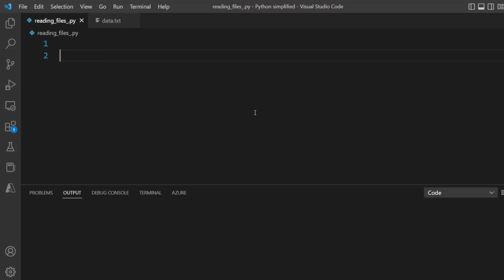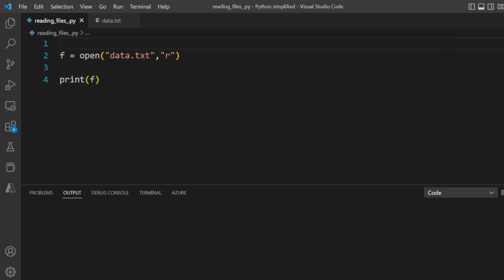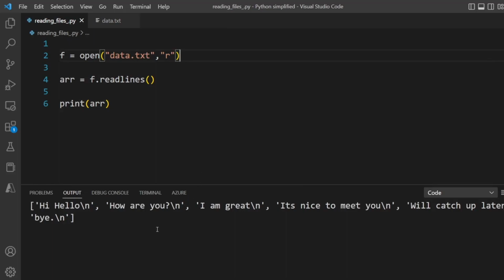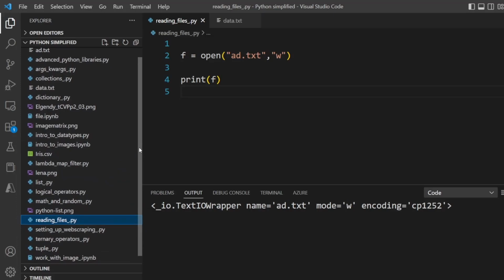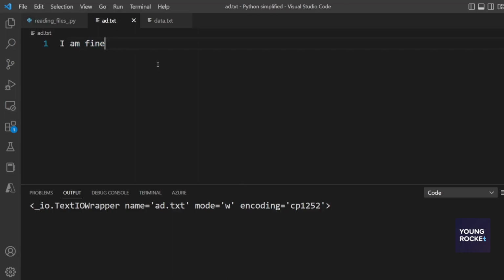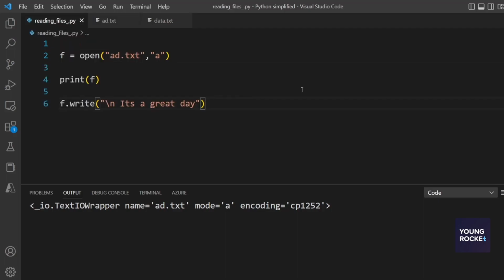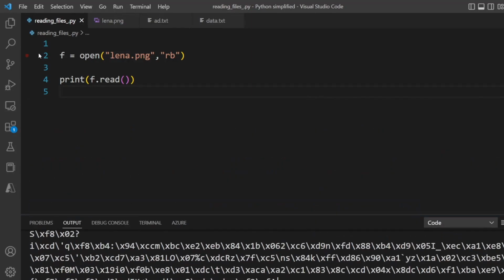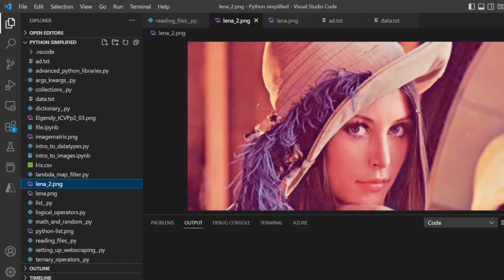Python Beginner Tutorial #44 Opening and Reading Files and Folders